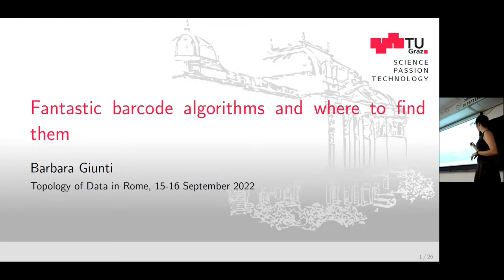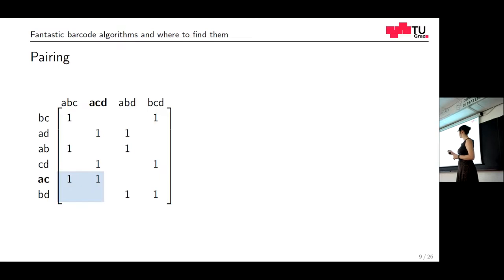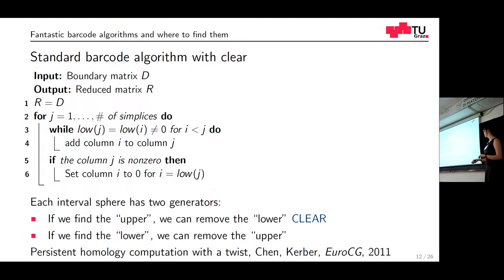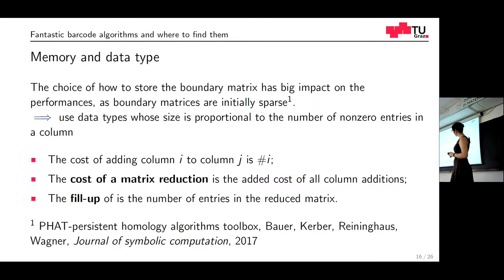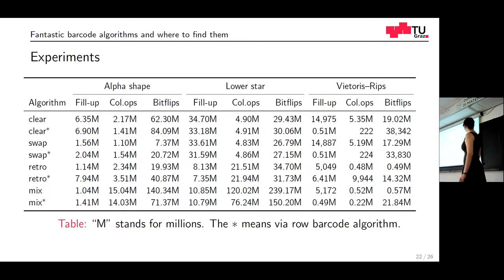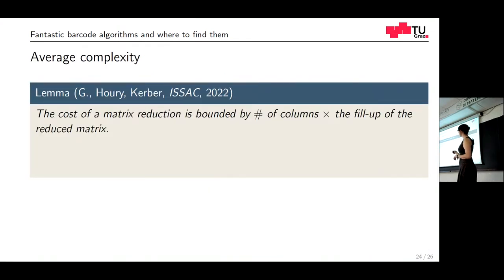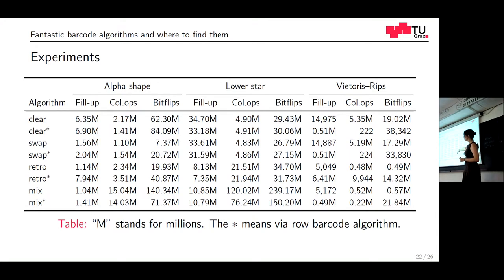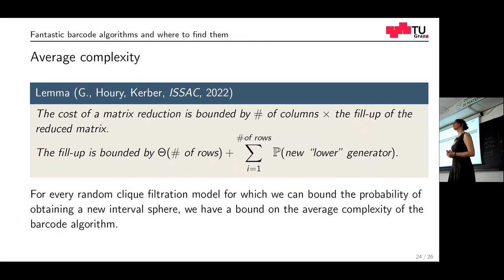Barbara Giunti, "Fantastic barcode algorithms and where to find them"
The talk is part of the Workshop Topology of Data in Rome (15-16/09/2022)

The Workshop was hosted and funded by the Department of Mathematics of the Università di Roma "Tor Vergata" as part of its activities for the Excellence Project 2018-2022.